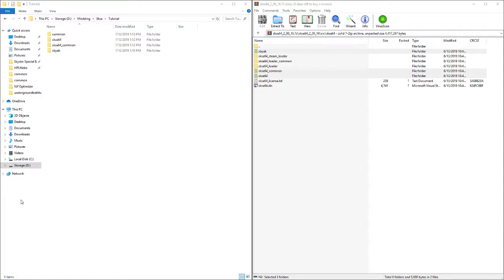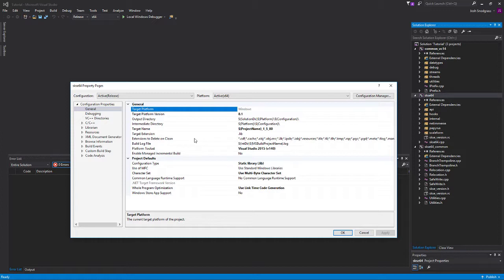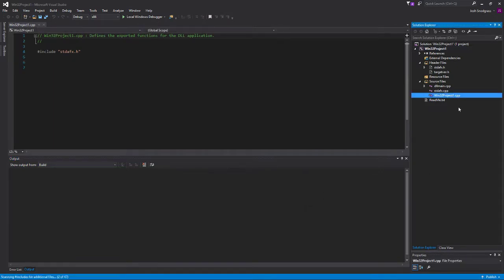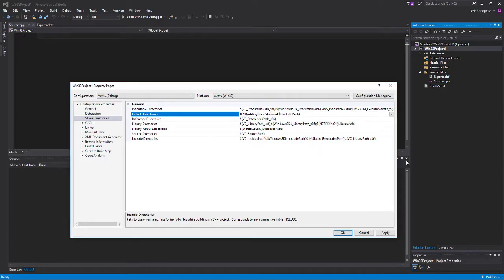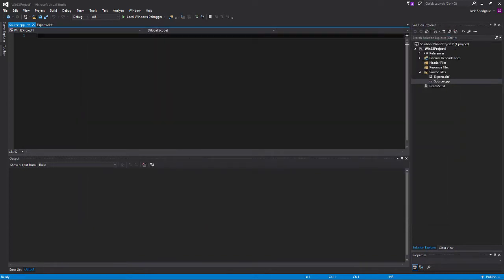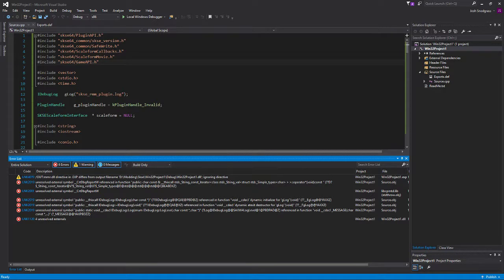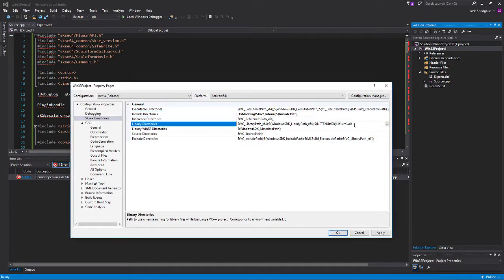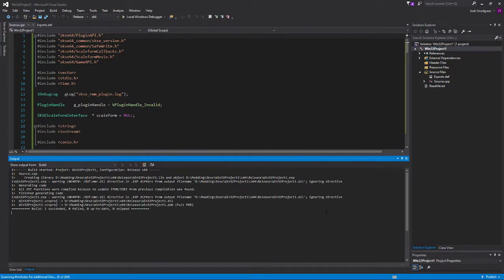How to Compile Oldrim SKSE Scripts in SSE ( Basic Tutorial )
How to compile Basic SKSE64 scripts from Oldrim